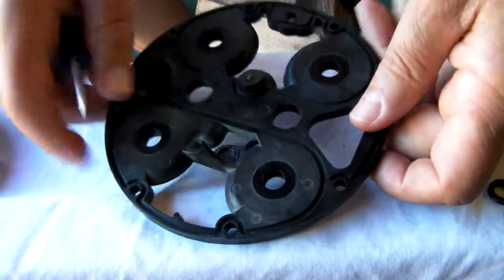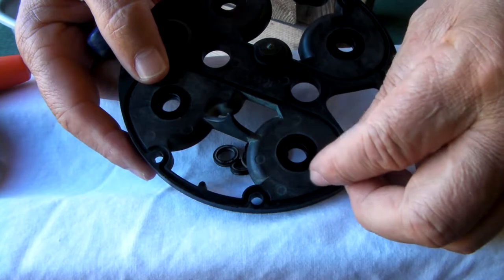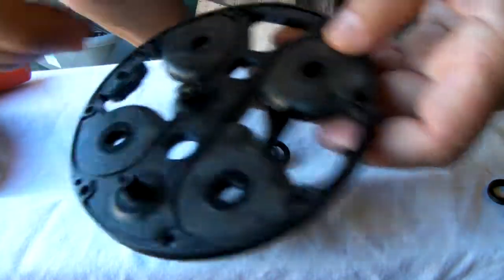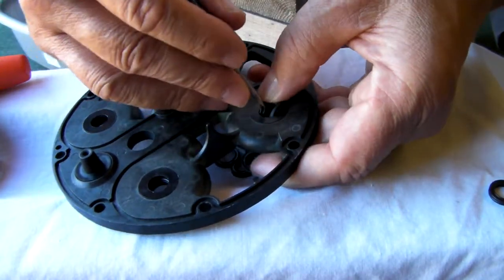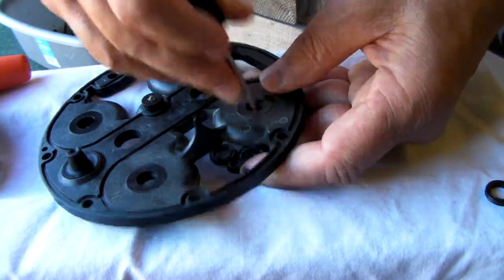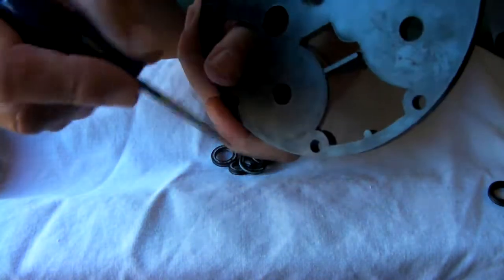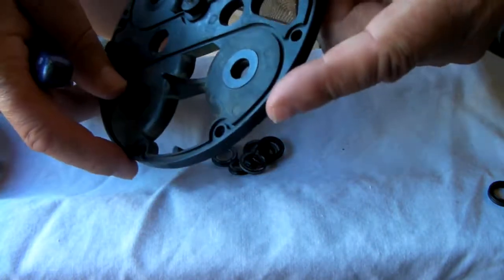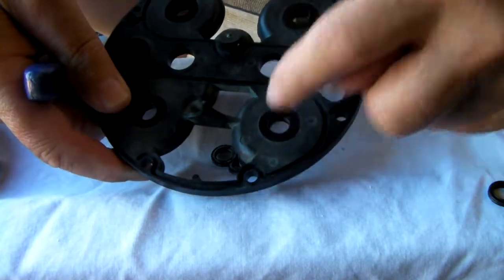Kinetico water softener. A little video showing how to fit internal quad rings to a Kinetico.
Most Kinetico water softeners will run for many years without fault. However, when faults do occur the actual fault is often a very simple thing to rectify; what is more, they mostly only need cleaning to bring back to life.

These water softeners can be serviced quite safely and cleaned by the average DIY person, but it essential to know what the common faults are and how to rectify based on the symptoms.

This Brand New Video shows clearly how to strip down and service your Kinetico. We show clearly main problem points and what to look out for.

We include user manual in PDF format.
We include Full exploded drawings of Water Softener PDF
We include full fault finding diagnosis charts PDF
We include detailed descriptions of parts PDF

There is a full detailed breakdown of the Kinetico water softener metering system head and full breakdown of all levels of the head. The Video provides a full tutorial which you can use to dismantle and re-assemble. We show where to clean and where to use the important silicone grease to maintain.

Save a fortune on Service calls…
Service your own Kinetico

Ideal if you wish to buy a used one and want to service yourself.

The high cost of servicing your Kinetico water softener, prevents many people from getting the full benefit of the appliance,

When these softeners get neglected and not serviced properly they often are not working to their full potential. Almost all faults are solved by replacing a few essential seals within the water softener head itself.

Will this service DVD apply and internal spare parts kit fit your Kinetico Water Softener,

The simple answer is yes. The water softener head has a specific design and those very important seals will fit all the twin tank designs. They are all special seals that need to be a precise fit, consisting of the special X seals or Quad seals; these seals need to be fitted properly.